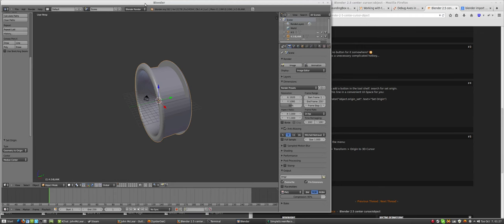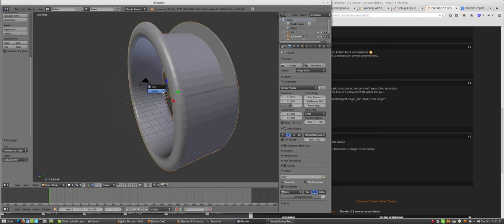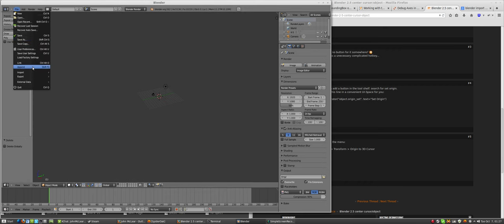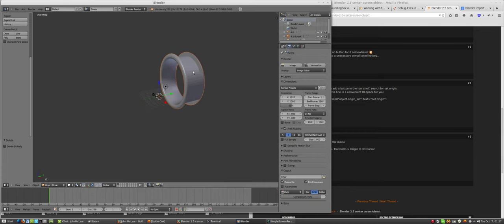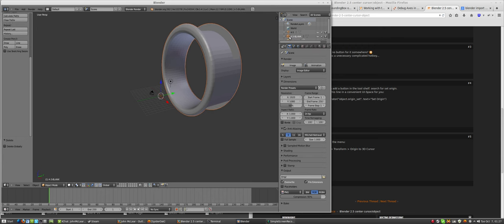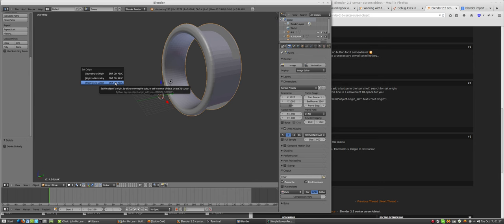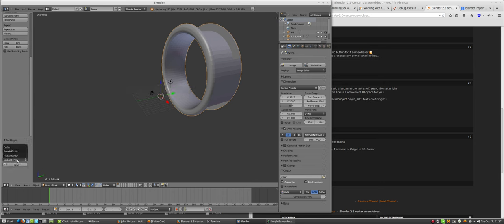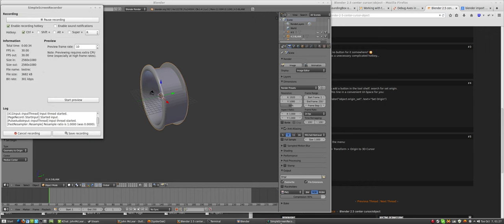Blender Move Object to center of Origin / Cursor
I always forget how to do this..  This serves a reminder for myself..